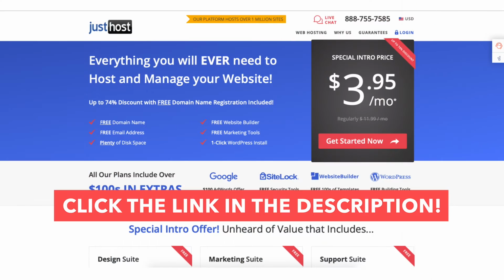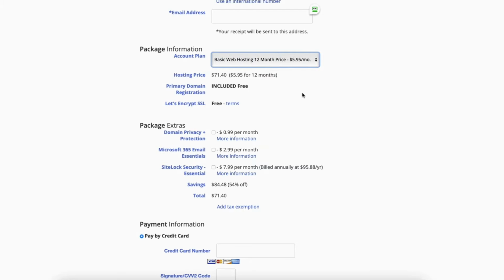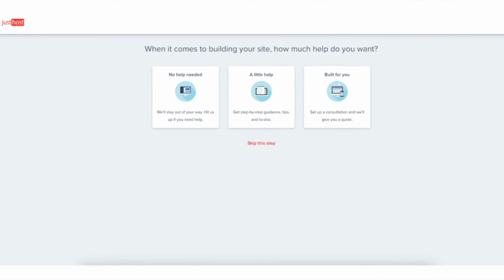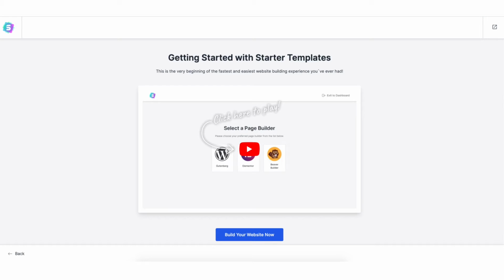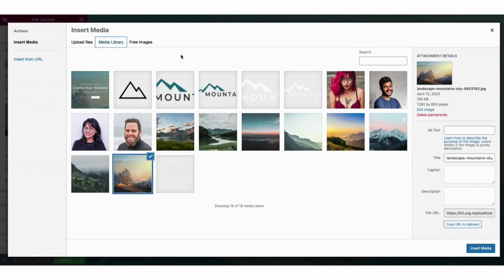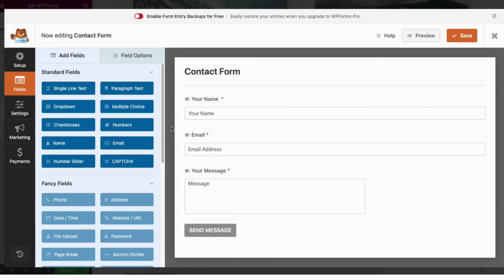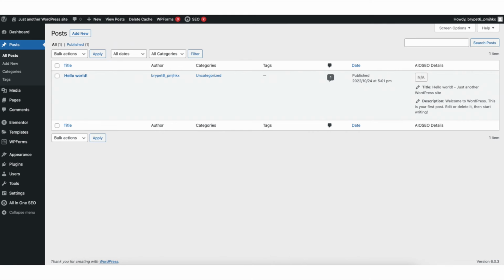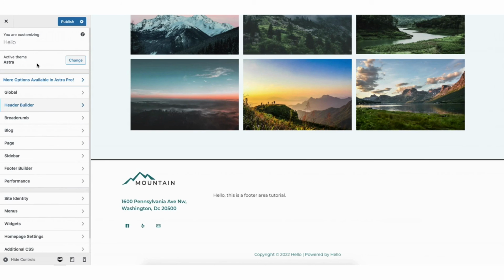How To Build A Website With JustHost (2026) 🔥 | JustHost Tutorial!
In this JustHost website tutorial, we go over how to build a website with JustHost step by step. This is a quick and easy JustHost WordPress website tutorial to follow along with. By the end of this video, you will know how to build a website on JustHost and should have your WordPress website successfully started and created if you choose to.

You'll also get a JustHost discount plus a free domain name for your WordPress website with annual plans.

We go over how to build a website with JustHost as well as how to make a website with JustHost, and how to create a website with JustHost. We go over signing up with JustHost hosting, choosing a JustHost plan, registering a free domain name with JustHost, how to install WordPress on JustHost, how to setup WordPress on JustHost, and going over building your website with JustHost. We go over choosing professional website templates to choose from along with going over how to create and edit your site easily with one of the most popular drag and drop editors Elementor page builder.